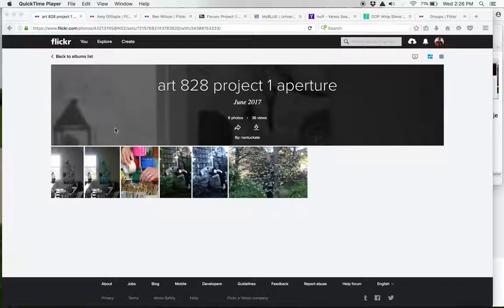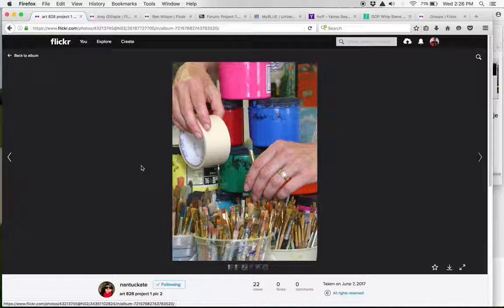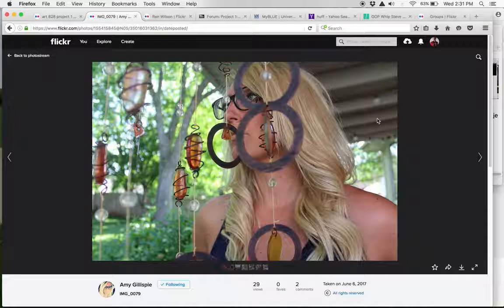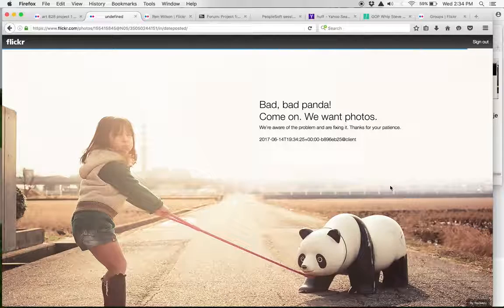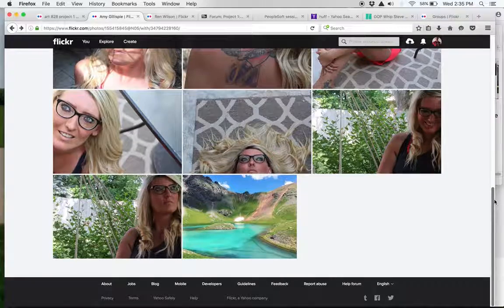P1 KateM Amy Crit